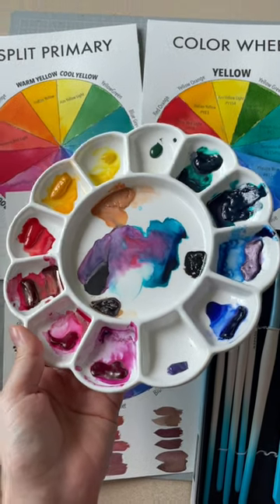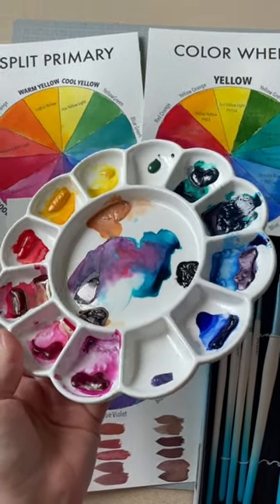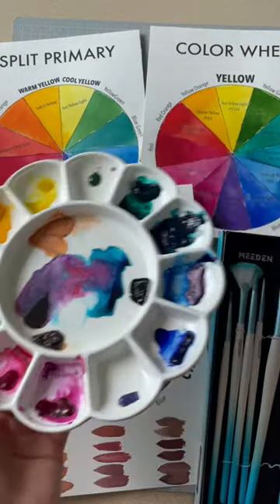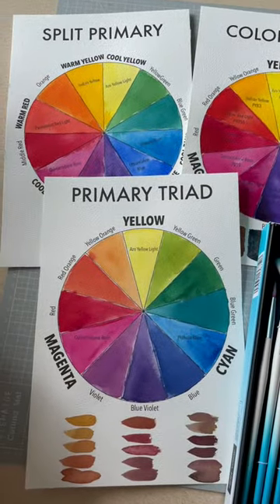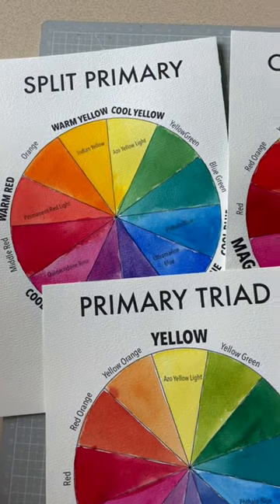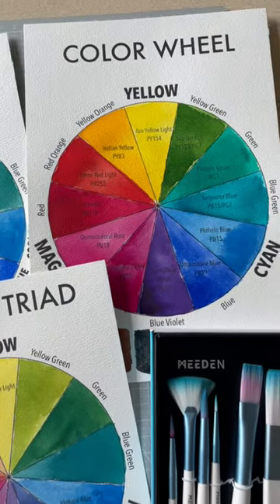Best Color Wheel Palette! ft. @meedenarts ceramic palette